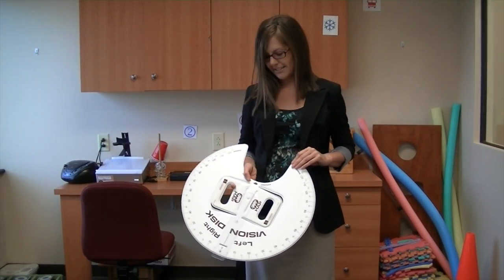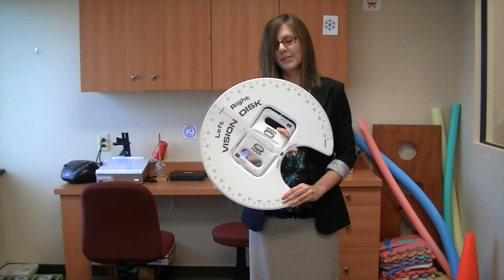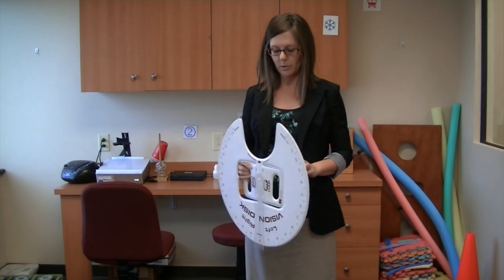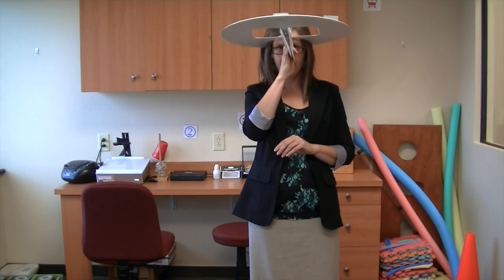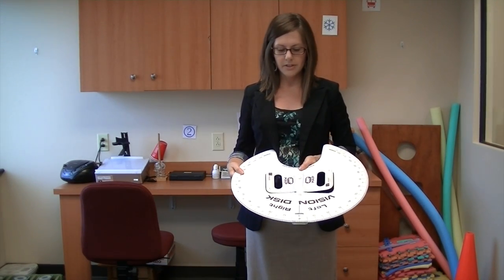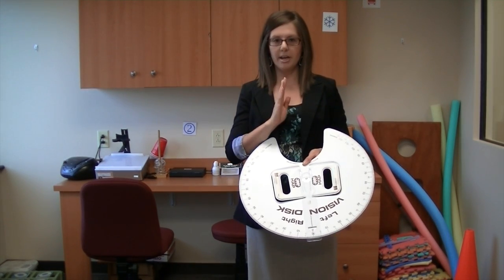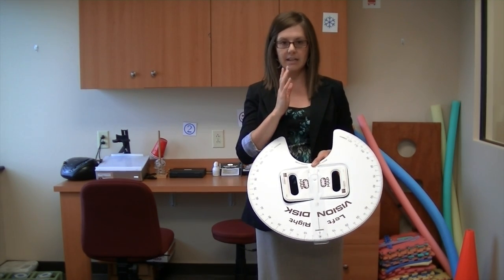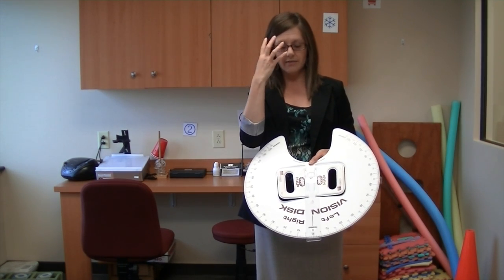What Is A Vision Disk and What Would You Learn From It?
Dr. Julie explains why we use a vision disk in vision therapy and what issues it will tell us that need to be corrected in therapy.